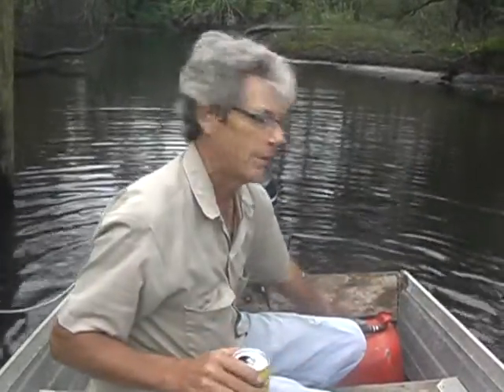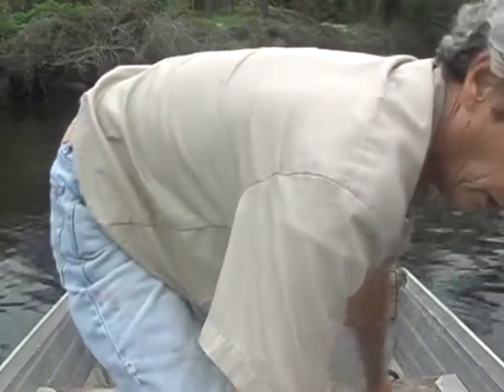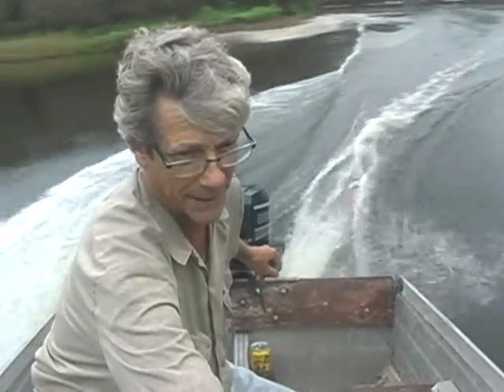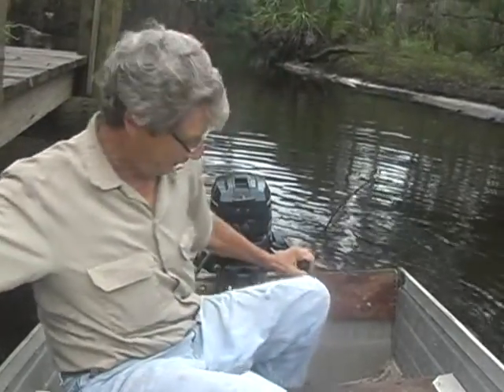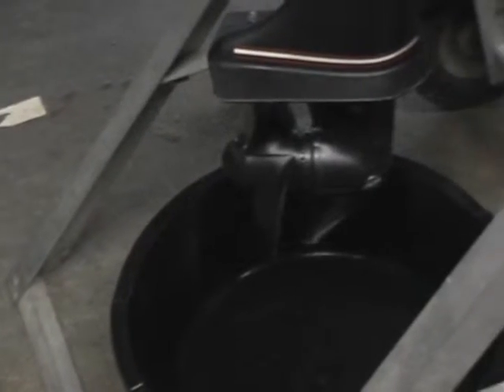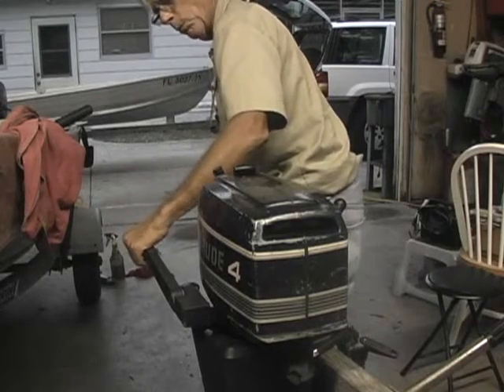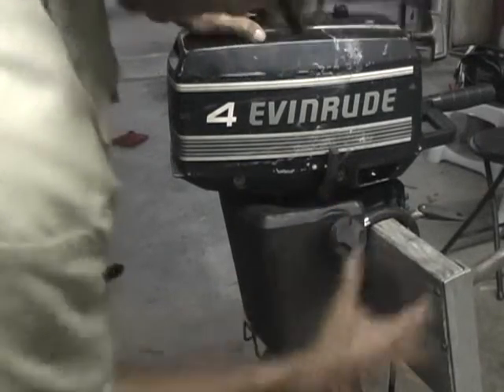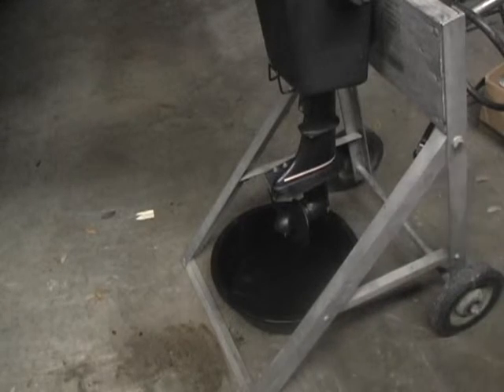Evinrude 4hp "Excel" Water Test and prep for shipping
Cold start water test, idle mix adjust, fuel run-out, lower unit drain, prop removal, fuel tank removal and cowling removal procedure and description